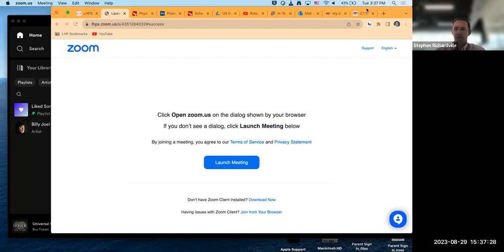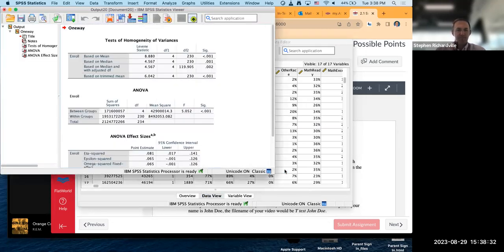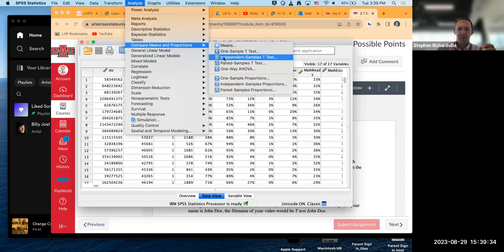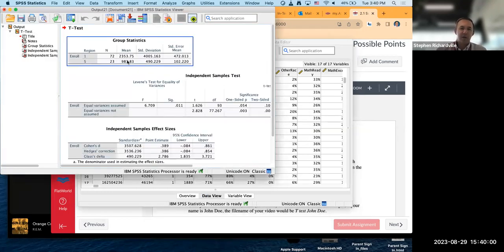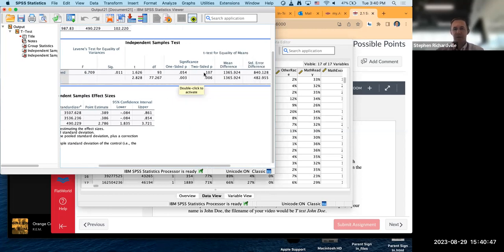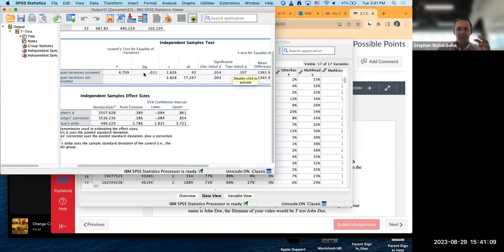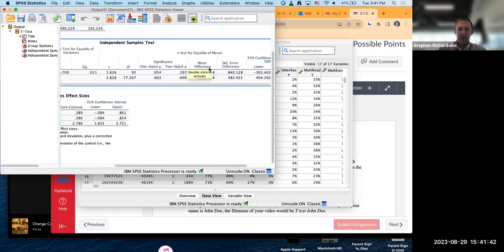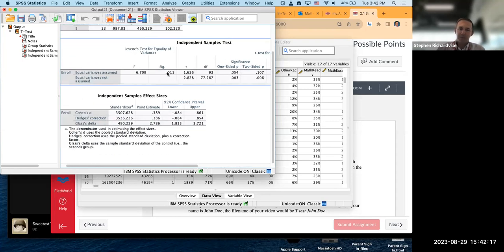Richardville Assignment 2